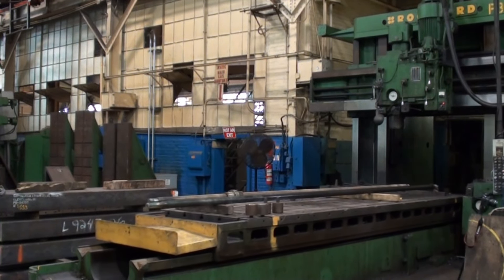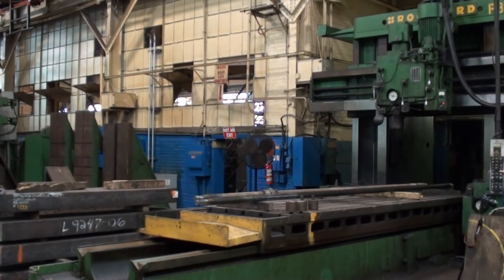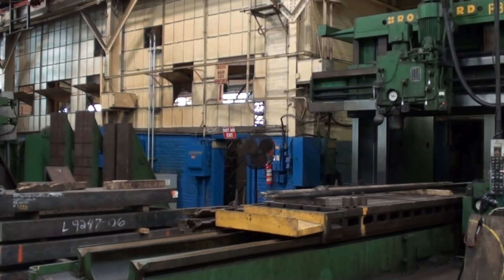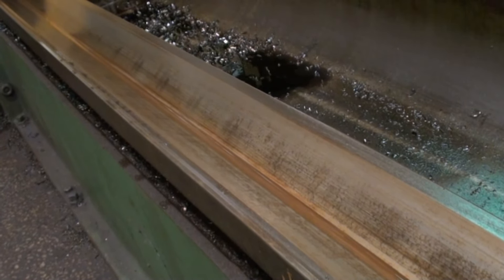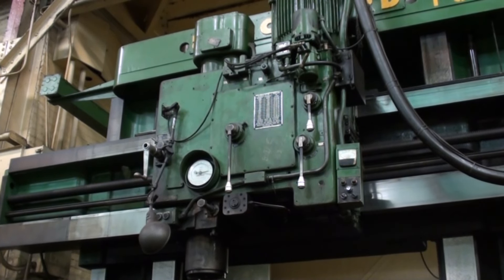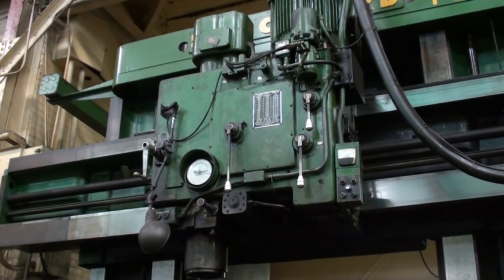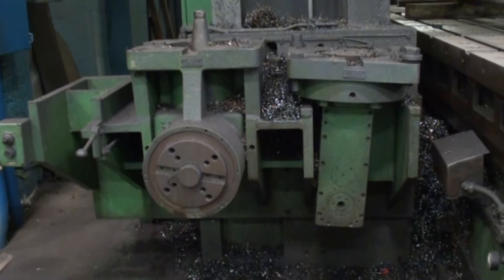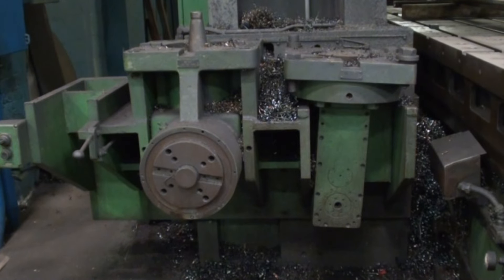ROCKFORD HEAVY DUTY PLANER MILL 60" x 60" x 144" ~ For Sale Now ~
YEAR 1968

HEIGHT UNDER RAIL 60"

DISTANCE BETWEEN COLUMNS 60"

TABLE STROKE 144"

TABLE DIMENSION 48" X 140"

MILLING HEADS:

HORSE POWER 30 H.P.

SPINDLE SPEEDS 24 - 618 R.P.M.

SPINDLE NOSE #50 TAPER

QUILL DIAMETER 7"

QUILL ADJUSTMENT 7 1/4"

FEED RATES:

RAILHEAD CROSS;

RAILHEAD QUILL (VERTICAL);

SIDEHEAD - VERTICAL;

ALL (INFINITELY VARIABLE) 1/2 TO 50 IPM

HEIGHT TABLE TO FLOOR 36"

OPERATIONAL HEIGHT 168"

FEATURES & EQUIPMENT:

2-AXIS DIGITAL READOUT FOR RAIL MILLING HEAD.
BOTH VERTICAL & SIDE HEADS HAVE #50 TAPERS WITH POWER TOOL LOCKS
ON THE LEFT RAIL IS A LOADING STATION EQUIPPED WITH TWO (2) HEADS

ONE (1) RIGHT ANGLE MILLING ATTACHMENT
ONE (1) OMNI ANGLE MILLING ATTACHMENT

UNDER POWER FOR INSPECTION BY APPOINTMENT ONLY